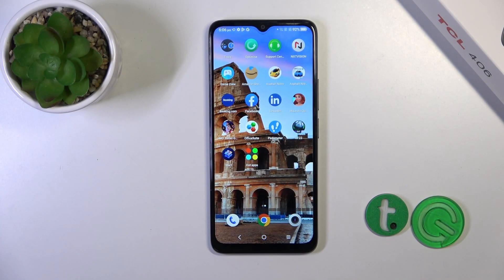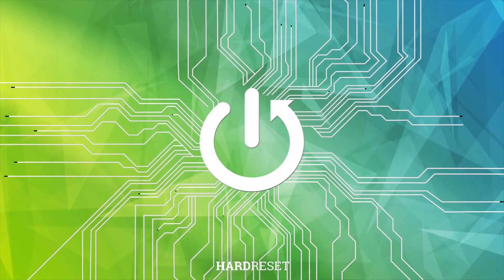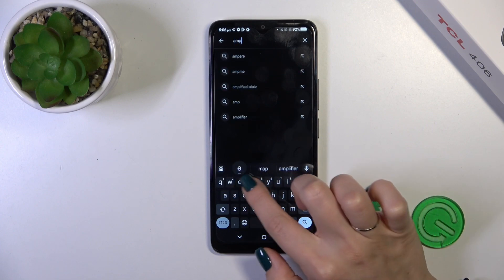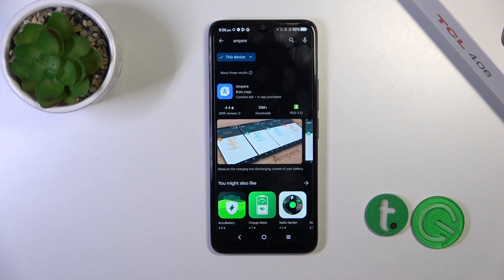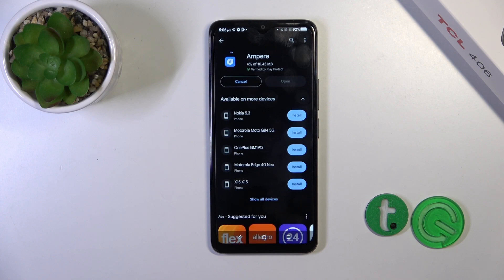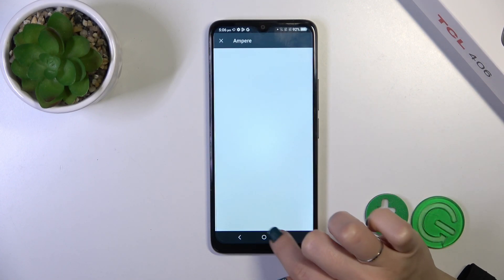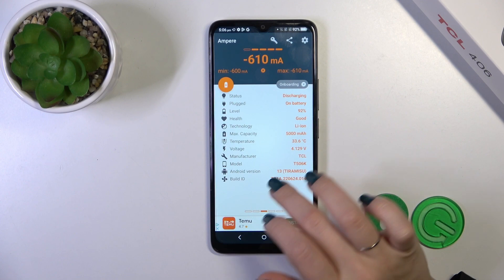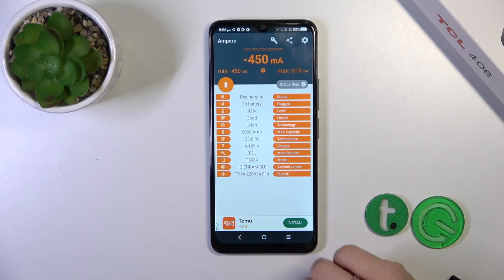How to Check Battery Health on TCL 406? Show Battery Condition with One Quick & Easy Tip!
Welcome on our tutorial channel! Keep your TCL 406 running smoothly by monitoring your battery health. In this video, we'll show you how to check your battery's status and take steps to ensure it stays in optimal condition. Don't let a declining battery life catch you by surprise!

How to Examine Battery Health in TCL 406?
How to Monitor Battery Status in TCL 406 Smartphone?
How to Inspect Battery Condition in TCL 406 Phone?